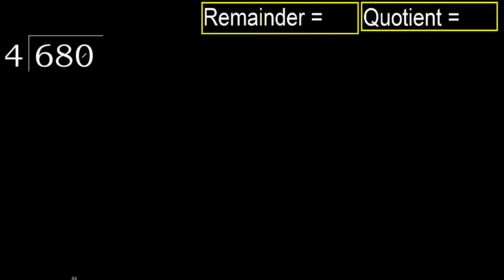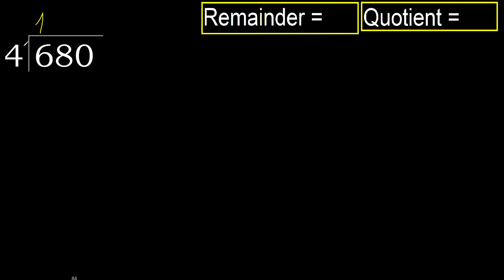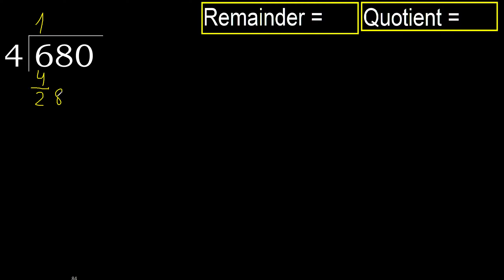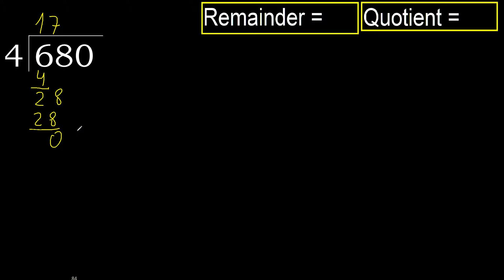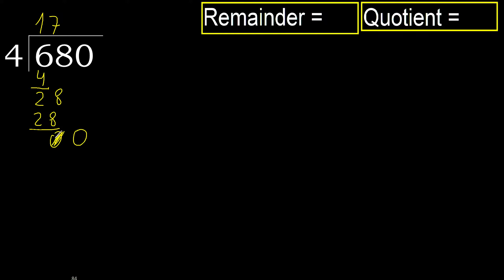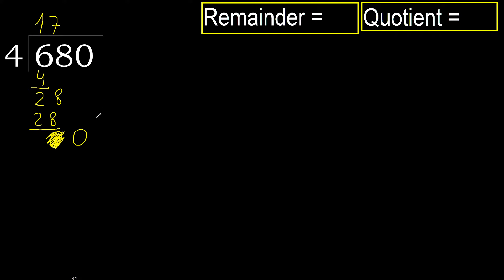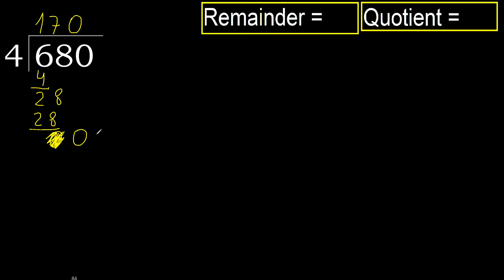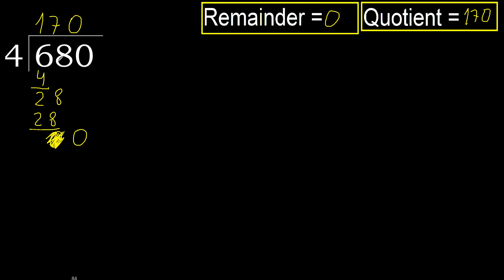Divide 680 by 4 , remainder . Division with 1 Digit Divisors . How to do